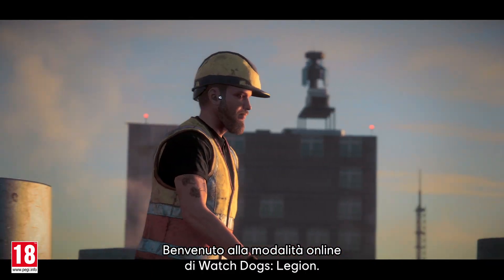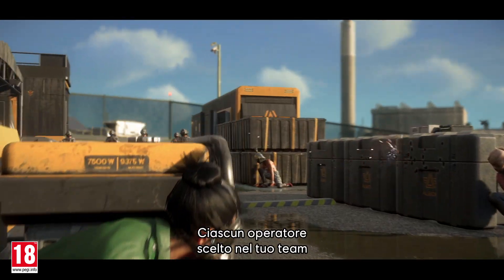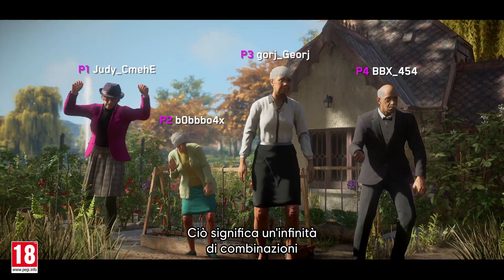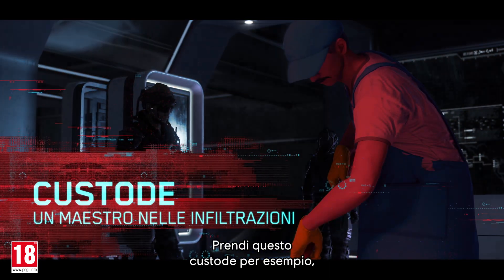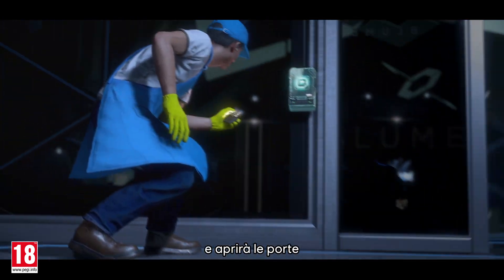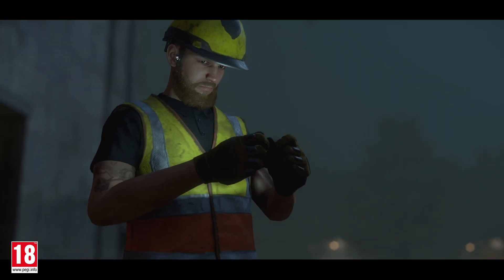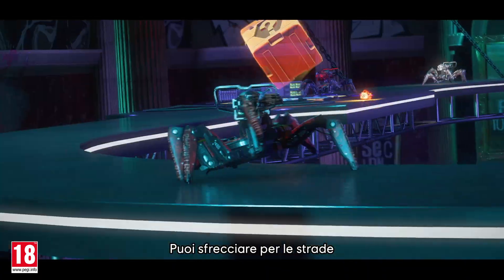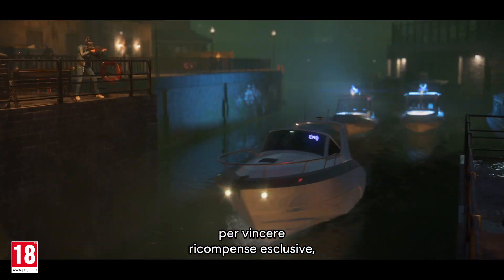Watch Dogs Legion | Online Mode Launch Trailer | PS5, PS4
Prova la nuovissima modalità online di Watch Dogs: Legion. Gioca con i tuoi amici in missioni cooperative e competi in un deathmatch libero nella Spiderbot Arena. Costruisci una squadra online e vestiti per conquistare Londra.